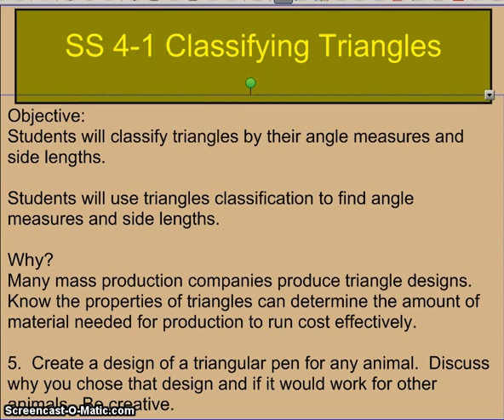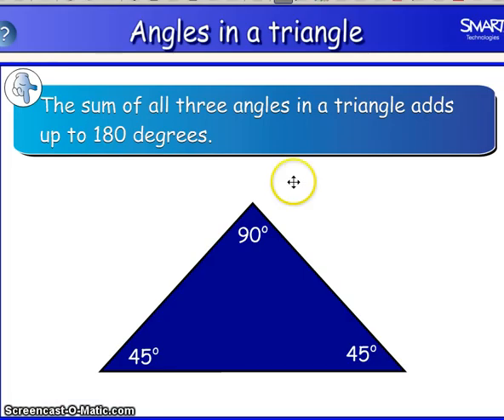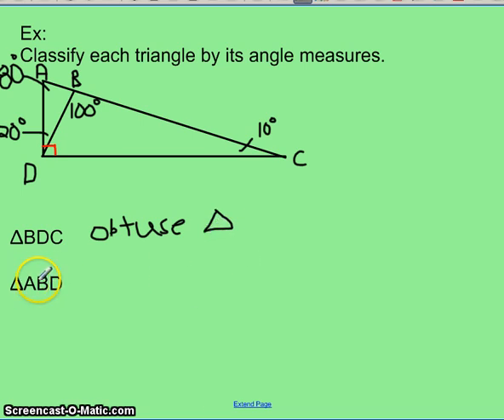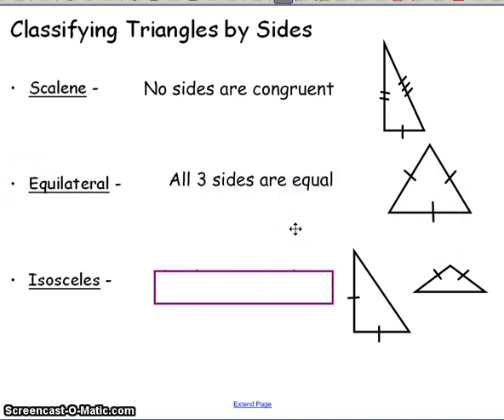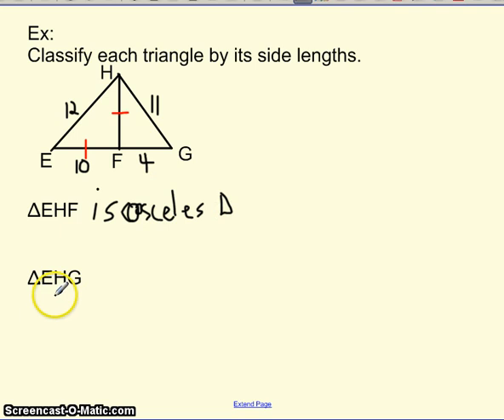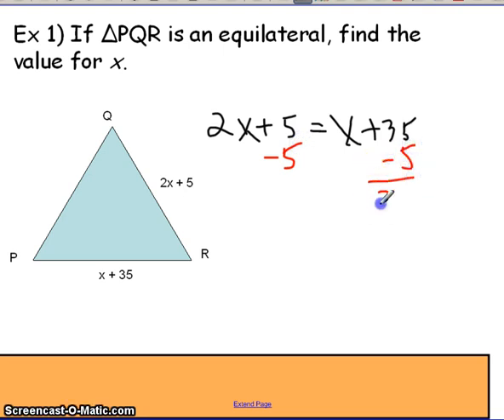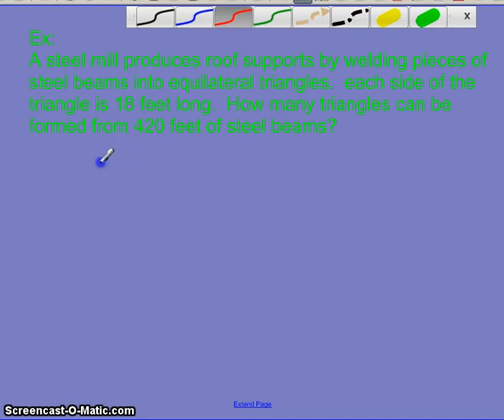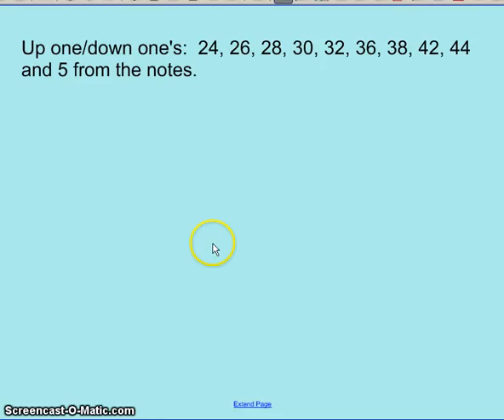Mr. Lanes's Holt Geometry SS 4-1 Lecture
This is a video designed for the iPad initiative geometry class at OHS.  It covers topics of classifying triangles by sides and angles.  It is done in a smartnotebook format.